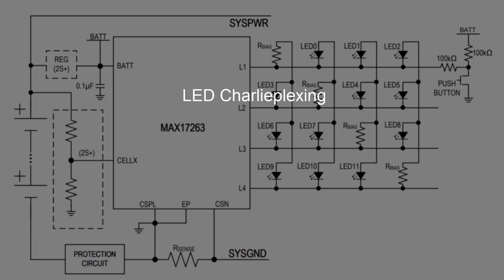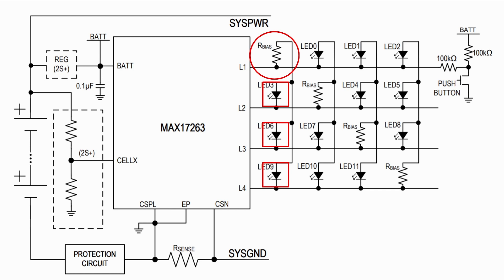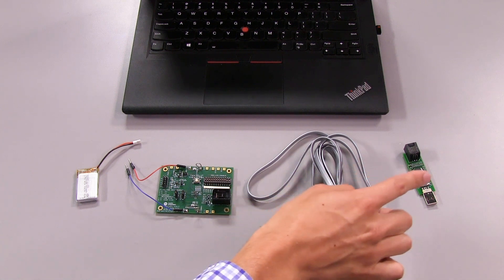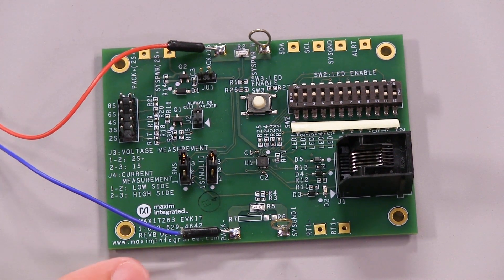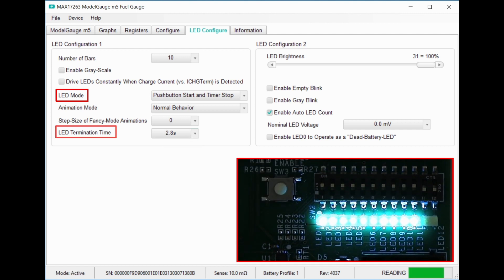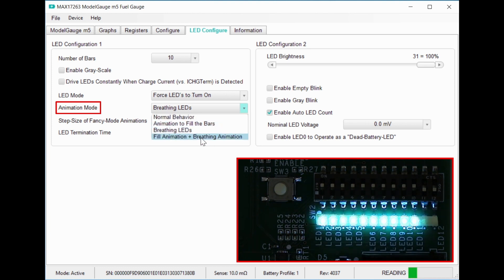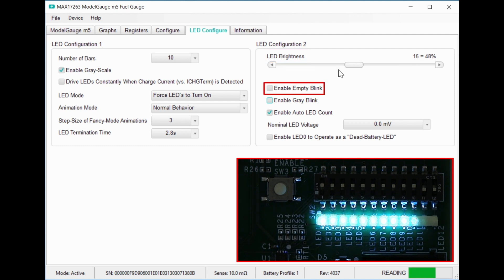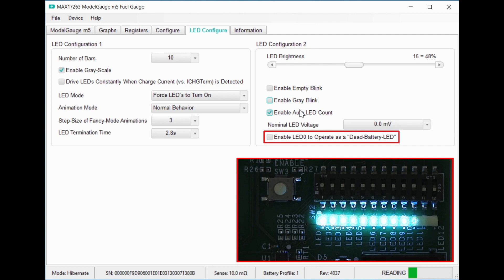How to Add LED Indicators to Your Battery Fuel Gauge with the MAX17263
Travis explains how to use the MAX17263 for both fuel gauging and driving an LED battery indicator. He explains the concept of Charlieplexing LED circuits and demonstrates the flexible features and simple GUI of the MAX17263GEVKIT.

00:53 LED Driver Indicator
01:23 LED Charlieplexing
02:31 Hardware Setup
03:34 ModelGauge m5 EZ Config Software